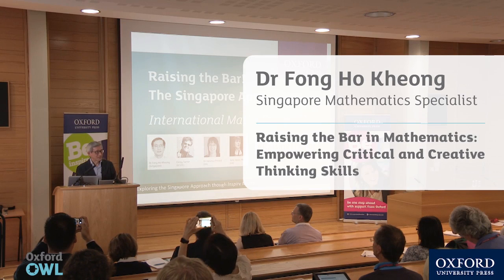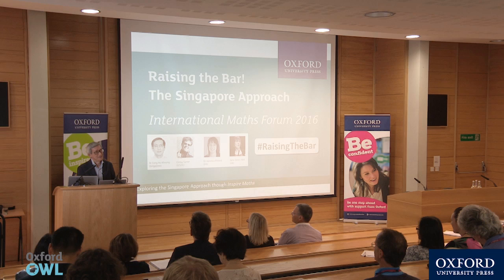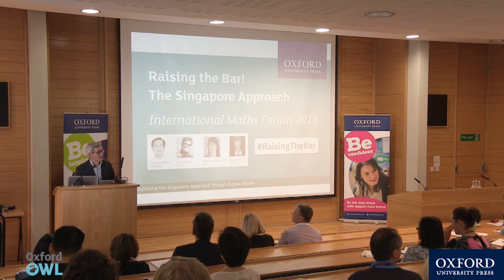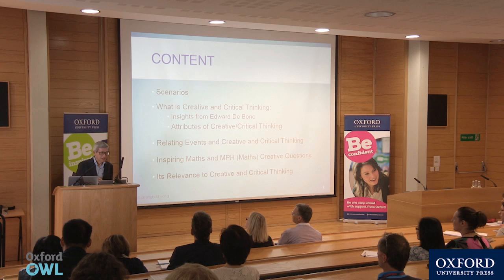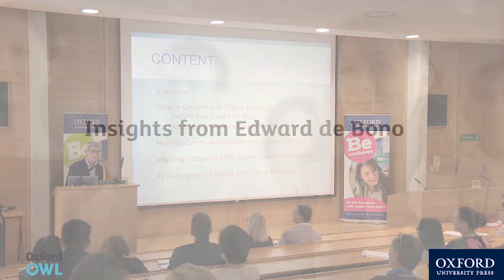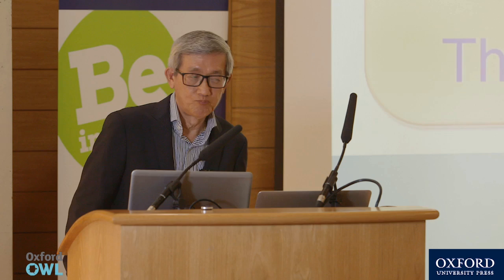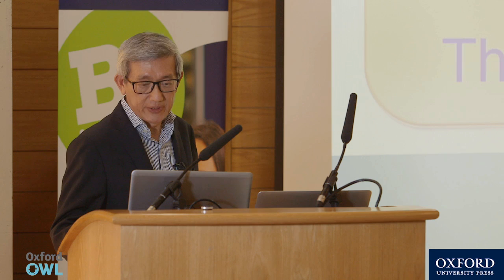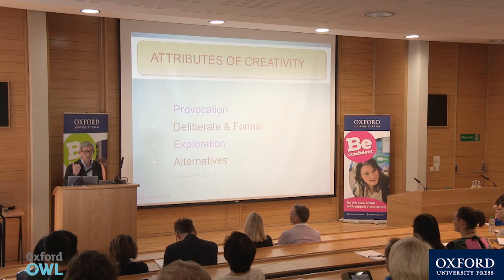Raising the Bar in Mathematics - Dr Fong Ho Kheong (Keynote)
‘The Singapore Approach: Raising the Bar in Mathematics’ was the theme explored at Oxford University Press’s International Maths Forum. In his conference keynote, internationally renowned author of the Singapore Approach, Dr Fong Ho Kheong, makes the case for empowering children's critical and creative thinking skills through mathematical problem solving.

Browse our selection of free resources and videos from the day by registering free on Oxford Owl